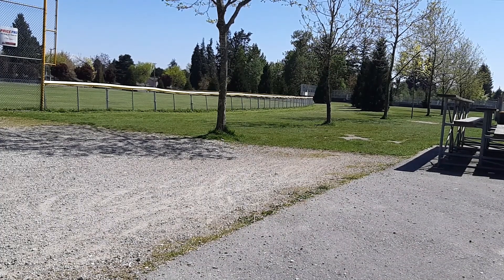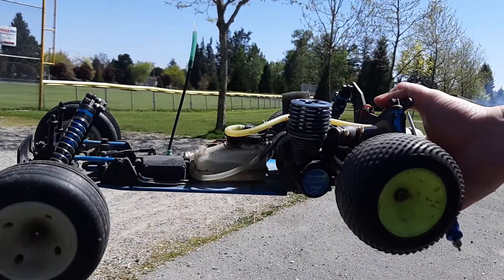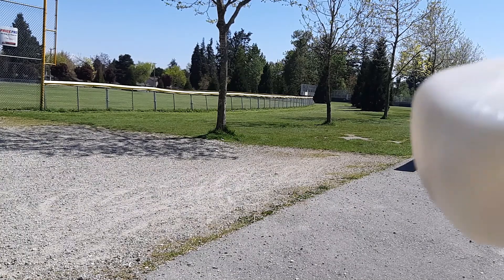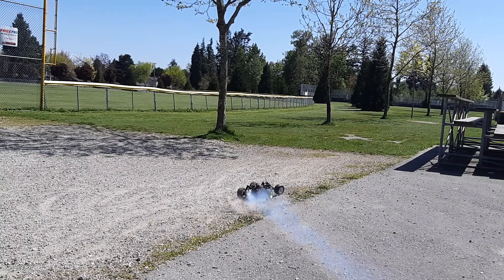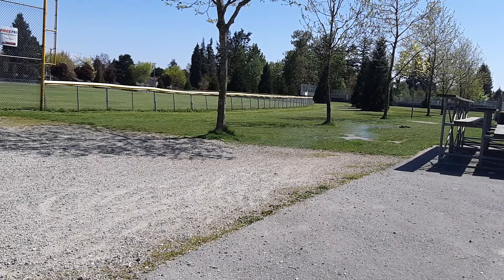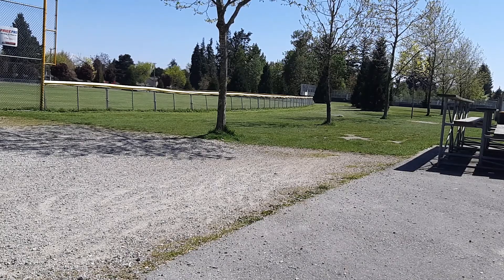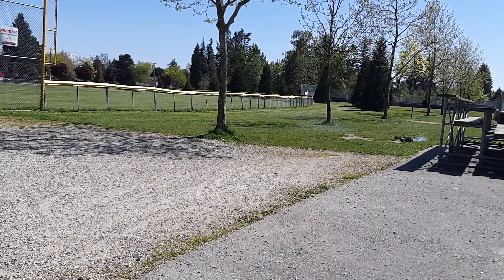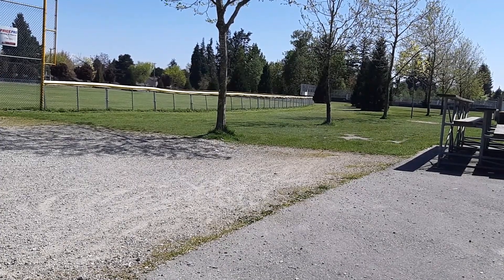More of the rc10gt running on home made 5% nitro